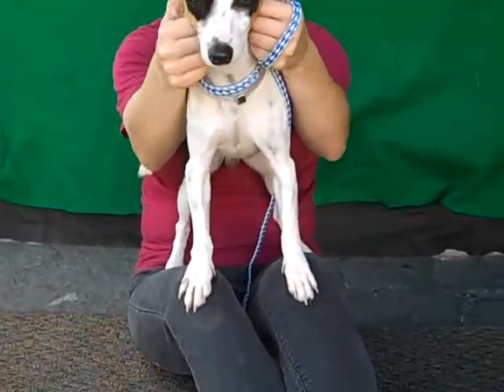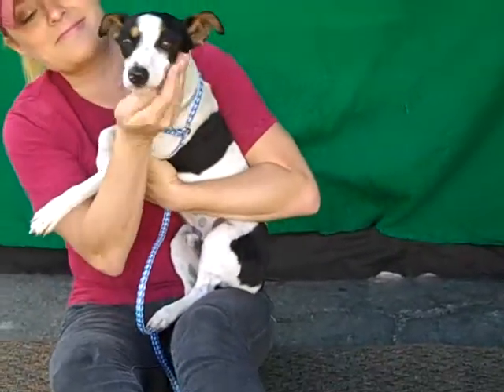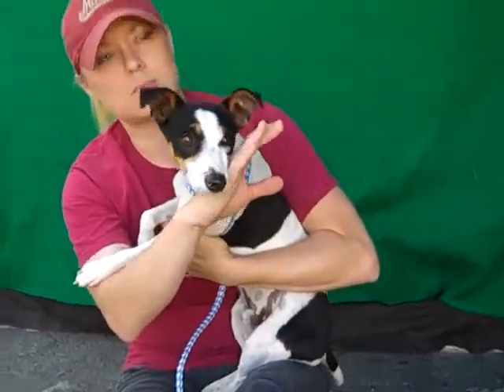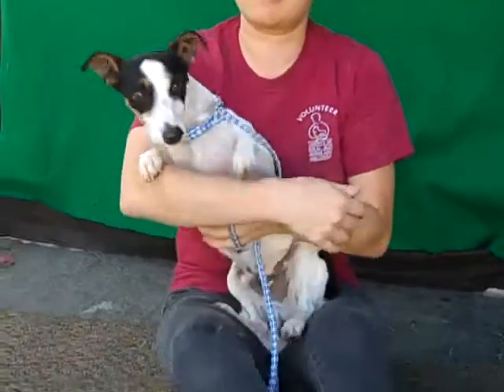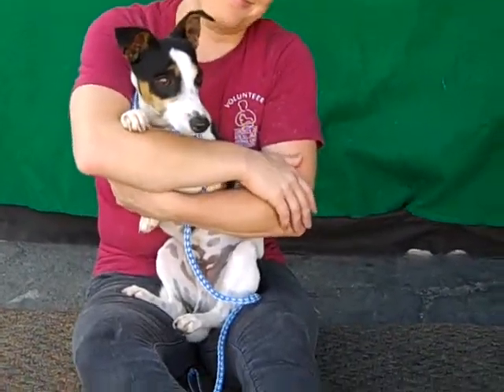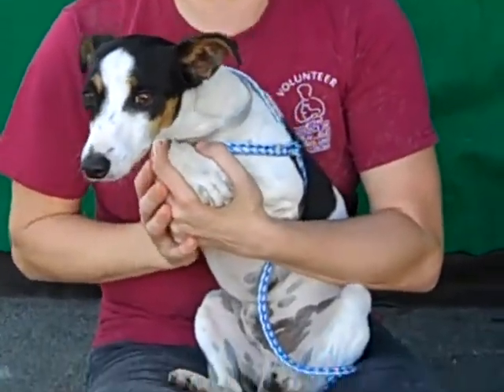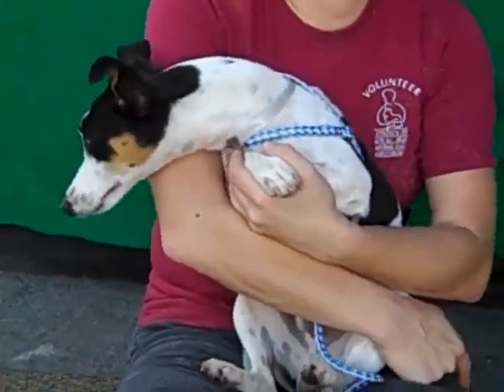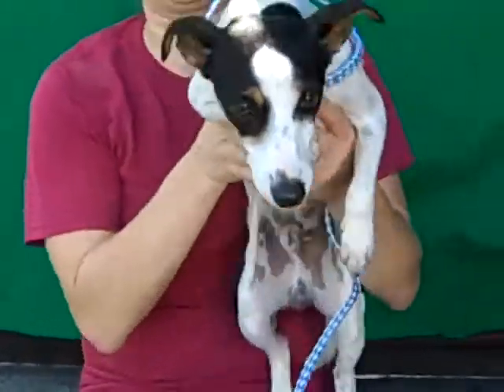A4743627 Buster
A4743627 Buster is a striking 2-year-old tricolor male Parson Russell Terrier and Italian Greyhound Mix who was left at the Baldwin Park Animal Care Center on August 9th for no reason given. Weighing about 10 lbs, Buster has a truly unique look that stems from the mix of his regal frame with a goofy overbite. Affectionate with people and friendly with other dogs--from the smallest chihuahua to the stockiest pit bull--he has a medium energy level and walks skillfully on leash. A bit reserved at first in the shelter environment, he warms up when shown attention and affection, and gladly shows his affection in return. Buster will make a stellar indoor pet for any individual or family living in any situation.